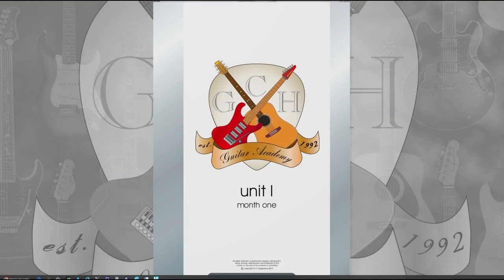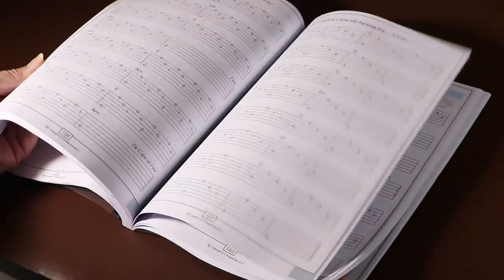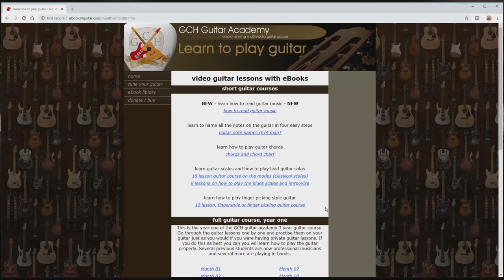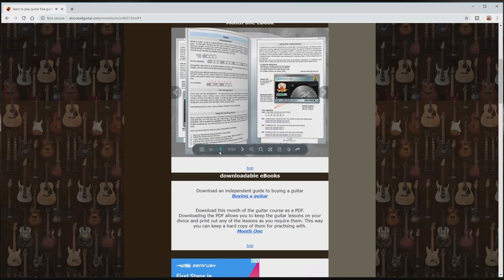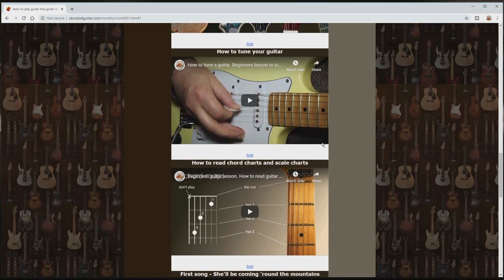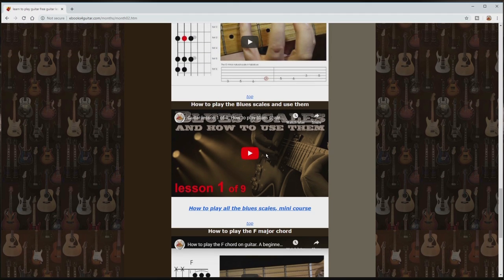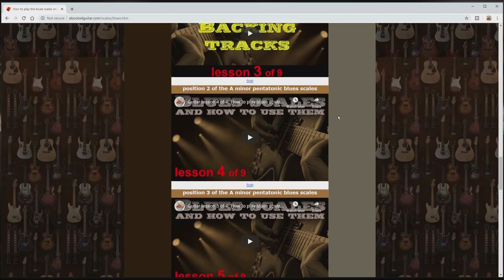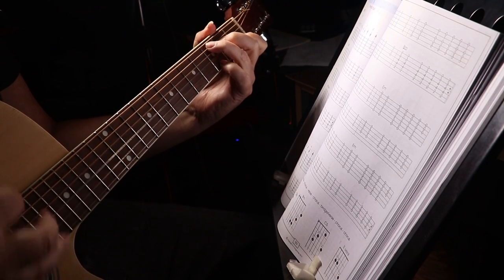Learn how to play the guitar for FREE (free online guitar lessons)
How to learn how to play the guitar for free using the GCH Guitar Academy, free online guitar lessons.

This is a follow up to the 100K free guitar lessons offer, however by following the advice given in this video you will find learning to play the guitar for free using the ebooks4guitar far more rewarding even if you missed that offer.  Once you understand that the guitar lessons are laid out as if you were having private guitar tuition it makes a lot more sense.  So you should go through a guitar lesson and then spend some time practicing it until you can play it to the best of your ability and then you can move on to the next lesson.  Because the guitar course is highly structured you shouldn't jump about doing just the lessons you want or feel like because you will never get used to the progressive nature of the course that allows you to improve week by week.

In the explanation of how to learn how to play the guitar free online I am using Year one for beginners as an example, however intermediate guitarists can find intermediate guitar lessons in Year two.  All the free guitar lessons featured are suitable to learn how to play acoustic guitar for beginners and how to play electric guitar for beginners.

If you want to follow one of my short courses or the full guitar course you can start by visiting the GCH Guitar Academy YouTube channel and then looking through the play lists at the courses available there.  Otherwise you can visit;

All the courses are free to view online and the only time you might need to spend some money is if you want to download the PDFs to your computer or mobile device to view and printout at your own will.